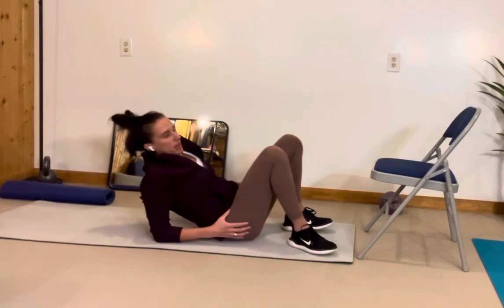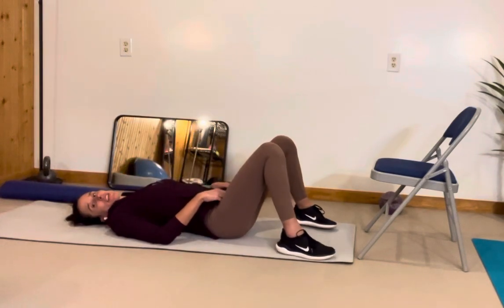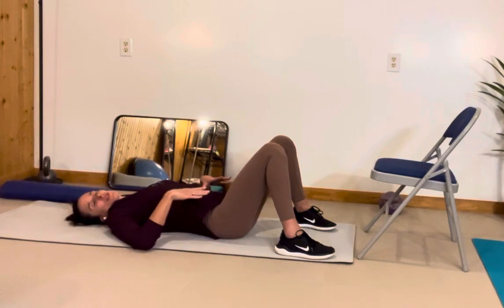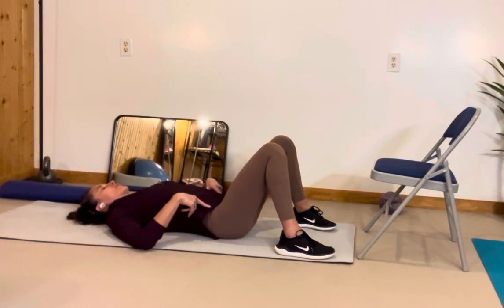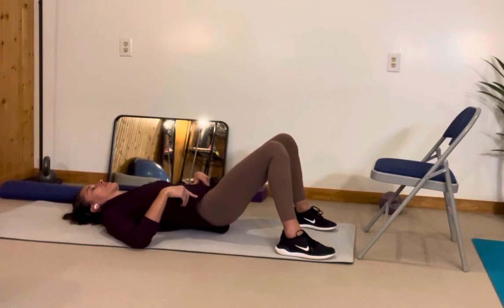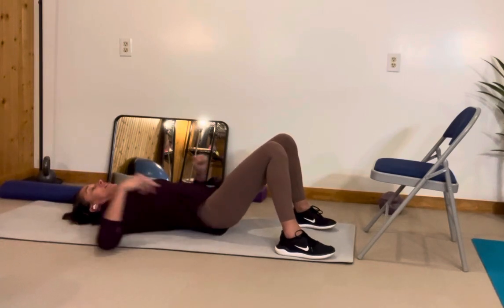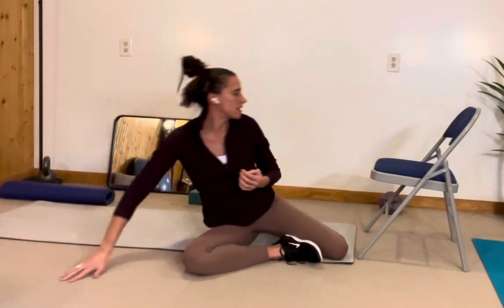Basic Glute Bridge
The basic glute bridge is a good one to activate and strengthen glutes.

Try a basic glute bridge when you want to warm up your lower body.